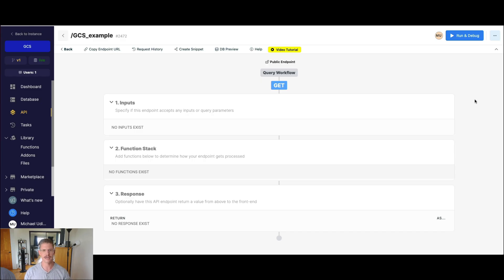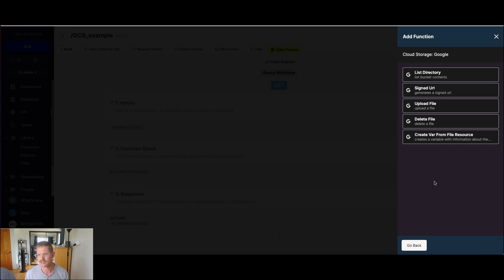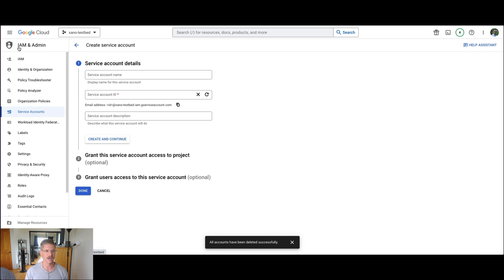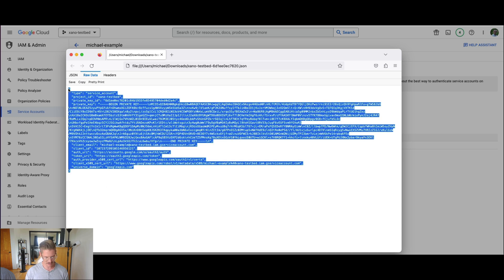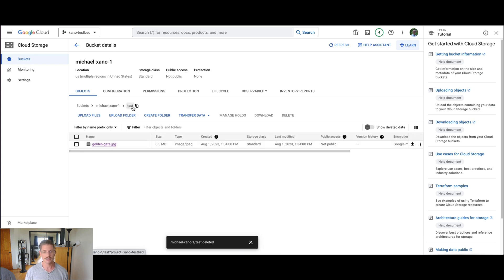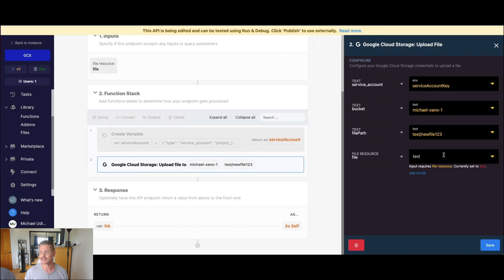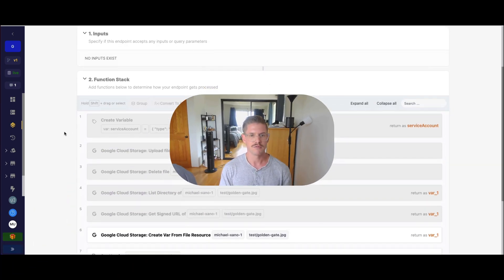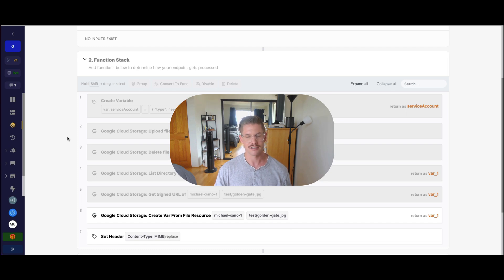Google Cloud Storage Functions: Manage Your GCS Buckets From Xano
Google Cloud Storage Functions allow you to interact and manage your Google Cloud Storage Buckets  directly in your Xano Function Stack

Chapters
0:00 Introduction
1:14 Cloud Storage Functions
1:51 Upload a File
2:12 Set Up a Google Service Account
4:34 File Path
6:01 Delete a File
7:00 List Directory (List Contents of a Bucket)
8:35 Signed URL
10:13 Create Variable from File Resource
13:10 Summary